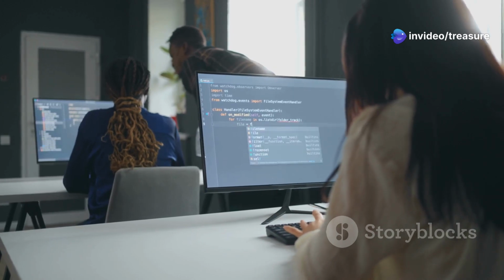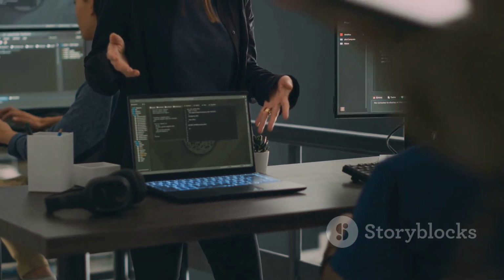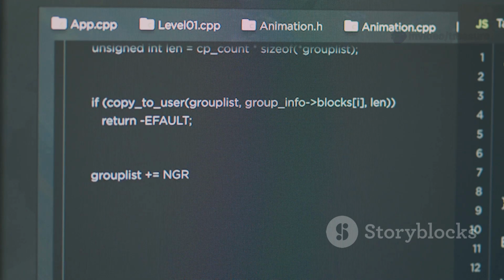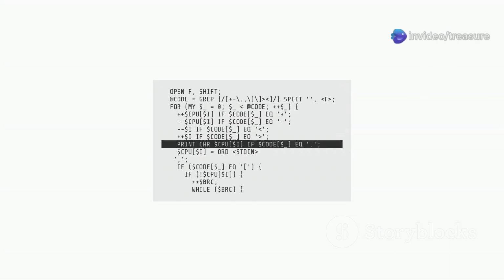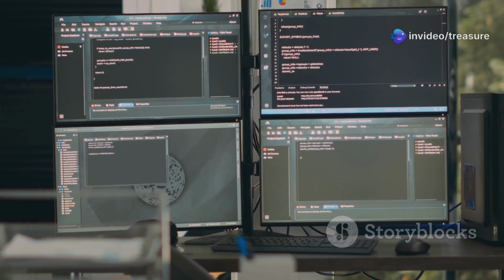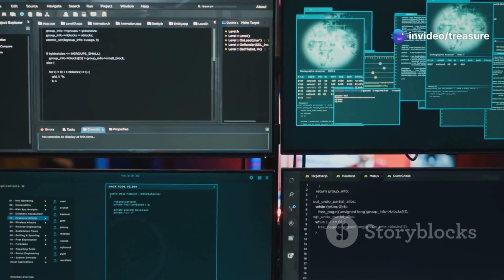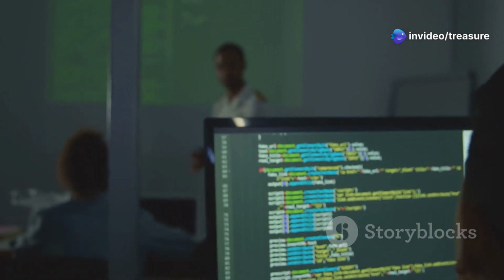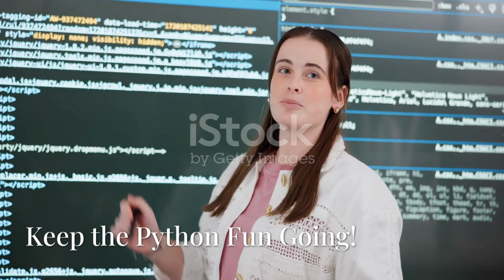learn coding with AI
learn coding for beginners all taught to you by AI. before you continue reading please take 5 seconds to subscribe as it encourages me to post this tutorials.coding is a very useful skill that pays high in the modern world so watch till the end and comment on your taught and please share thank.